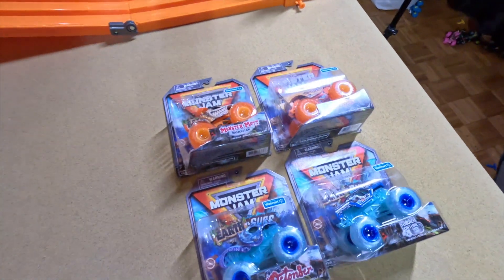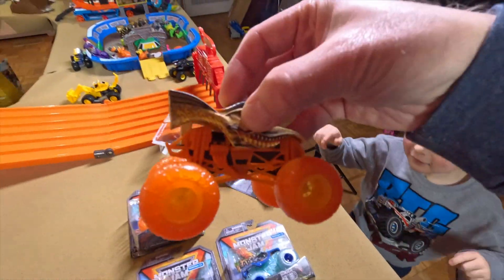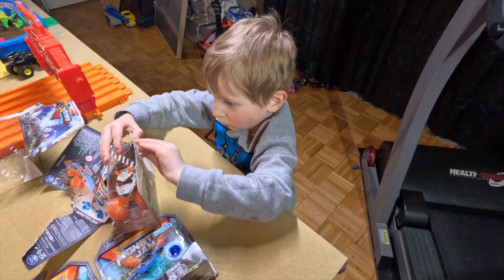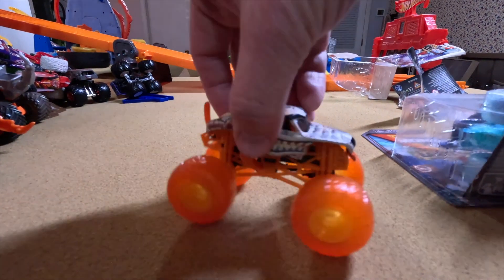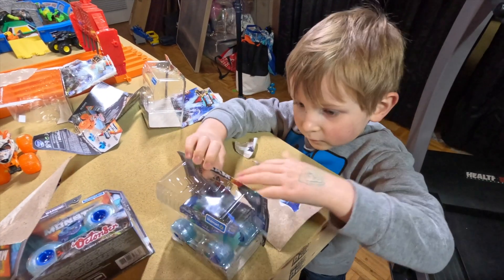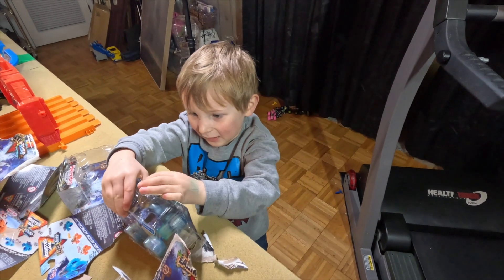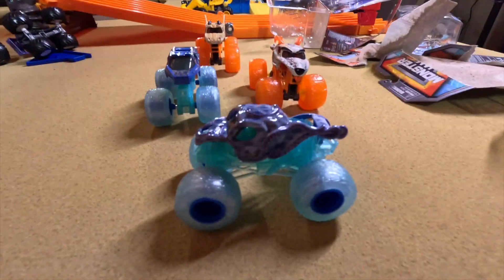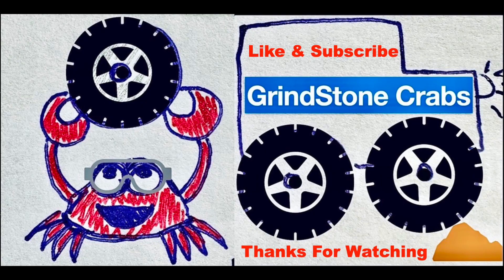Monster Jam Earth Vs Surf Unboxing Monster Trucks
Monster Jam Earth Vs Surf - Quick Unboxing of 4 new Walmart exclusive trucks for 2022.